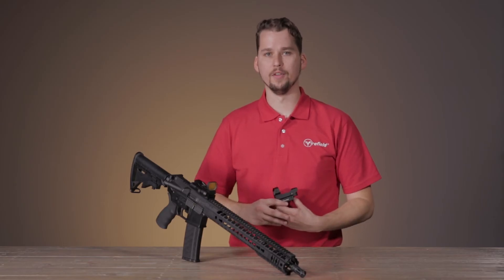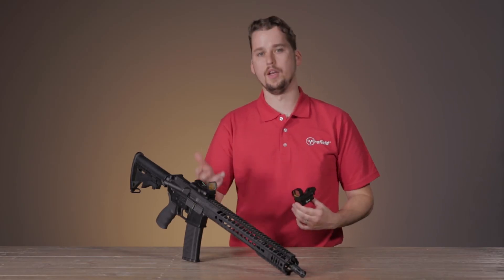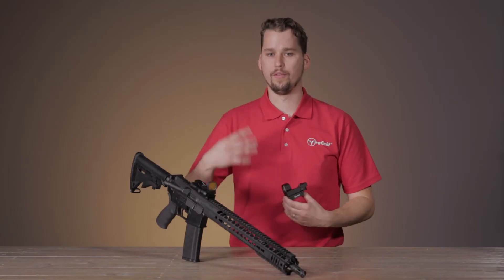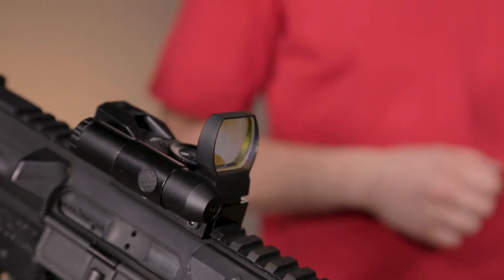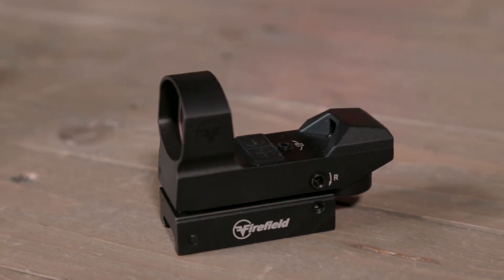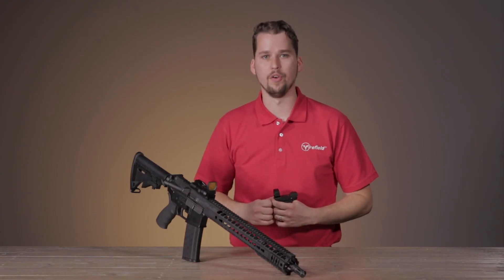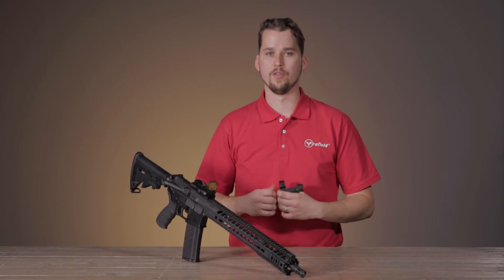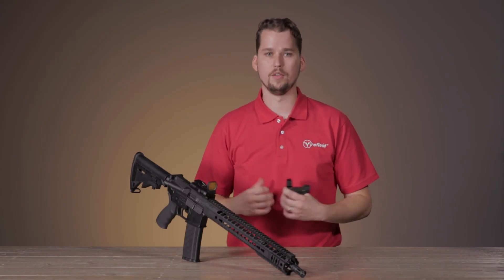Firefield Impact Reflex Series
This Reflex series allows shooters to engage their targets with both-eyes-open at close range. The Impact Sight is ideal for use on MSR platforms and shotguns. Firefield Impact Reflex Sights also feature multiple reticles and allow users to adjust brightness level with ease using digital switch brightness controls.

Key Features Include:
Digital switch brightness controls
10 daytime brightness settings
Parallax corrected optical system
4 different reticles to choose from